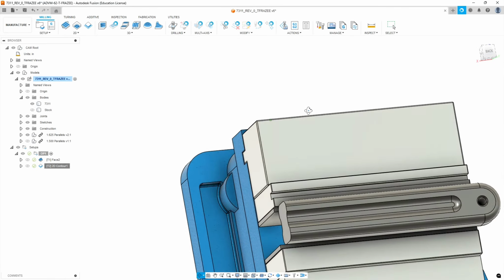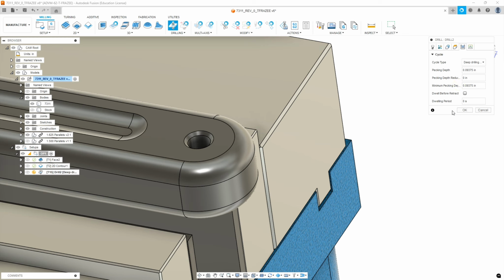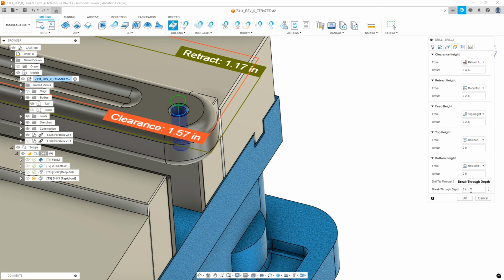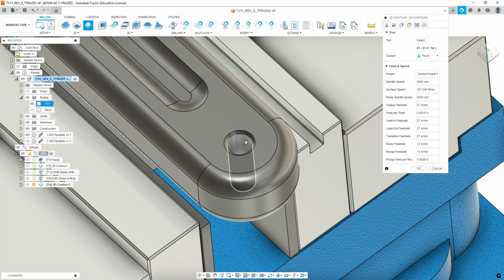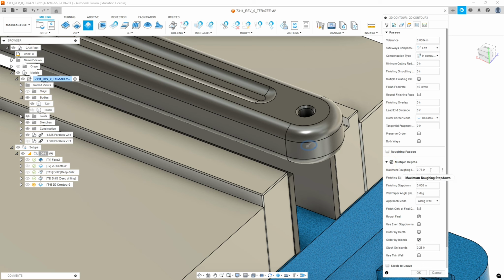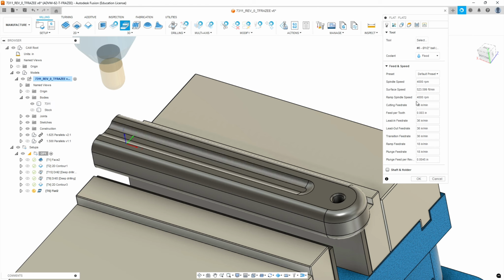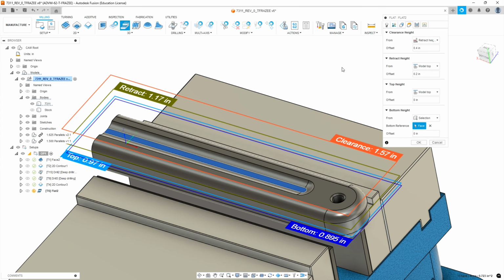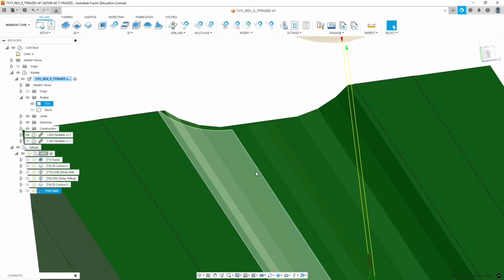7311 CAM Tutorial Part 3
7311 CAM Tutorial Part 3